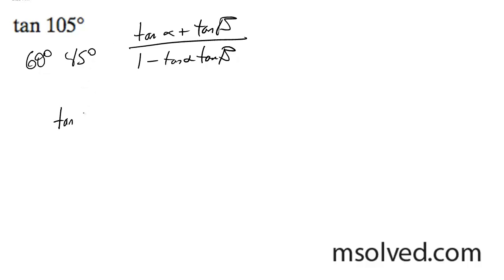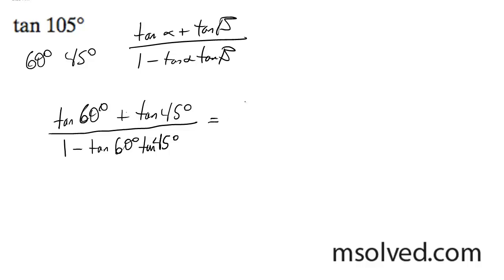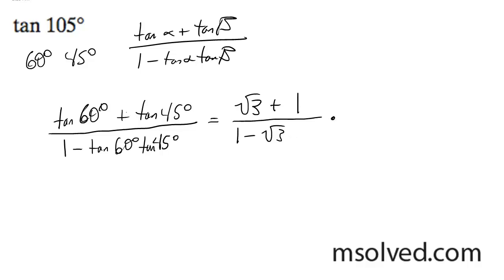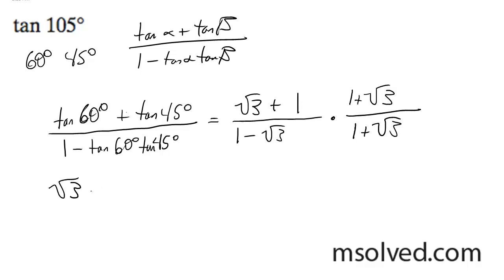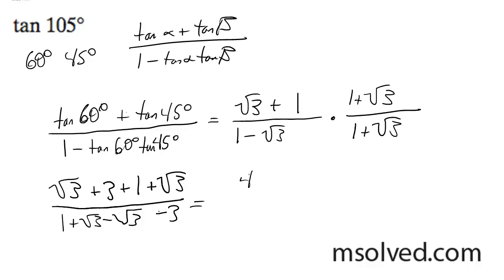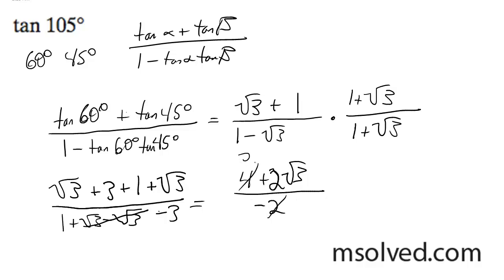tan 105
Find the exact value of the tangent of 105 degrees